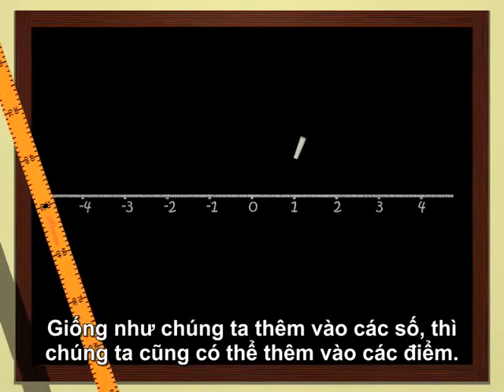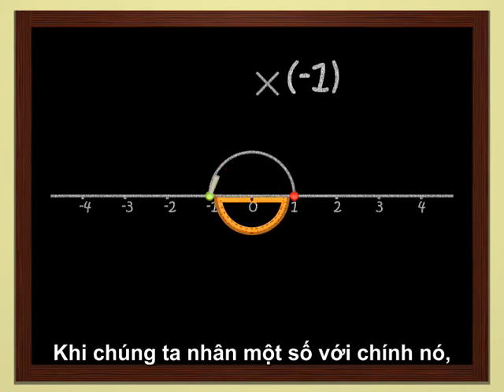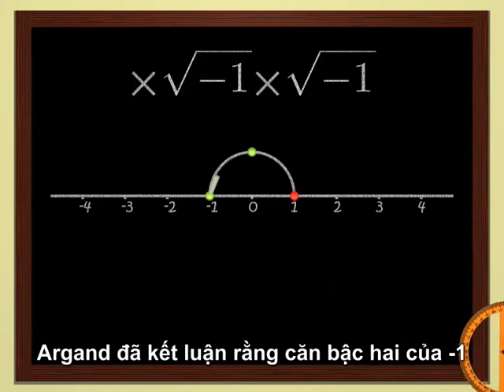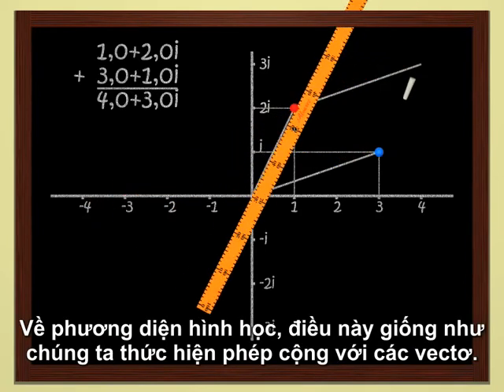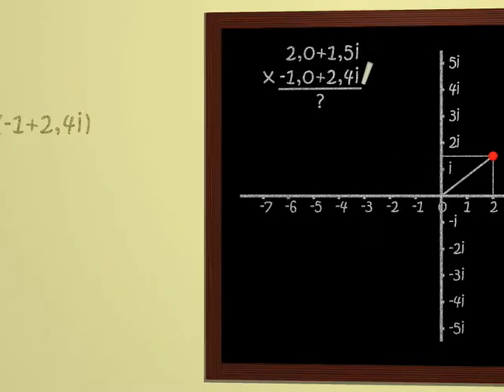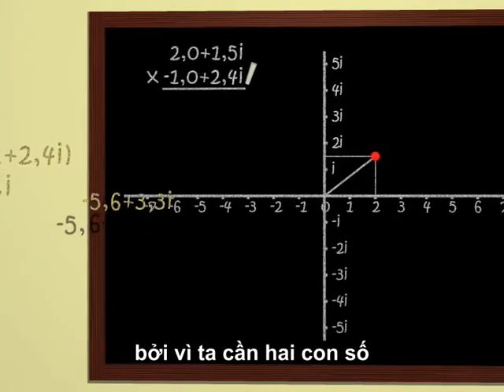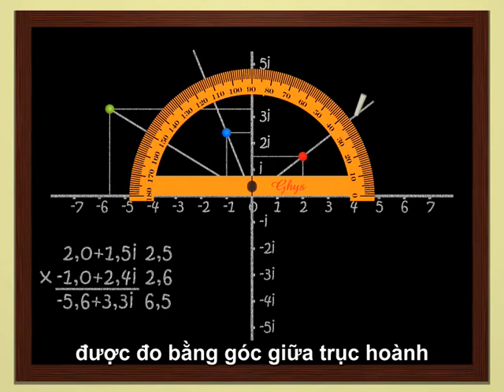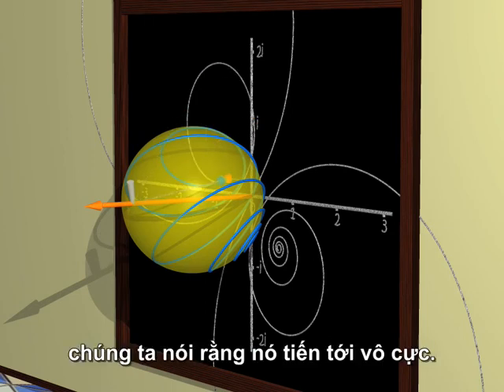Dimensions 5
Phim toán học Dimensions tập 5
Diễn đàn toán học Việt Nam VMF